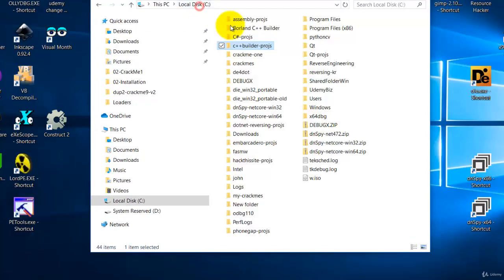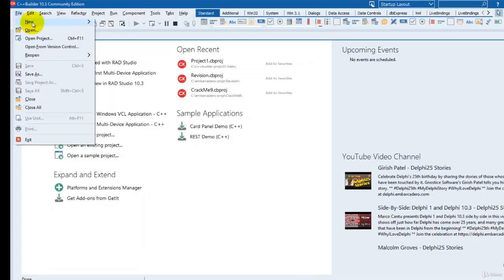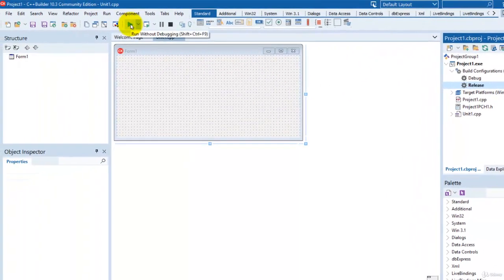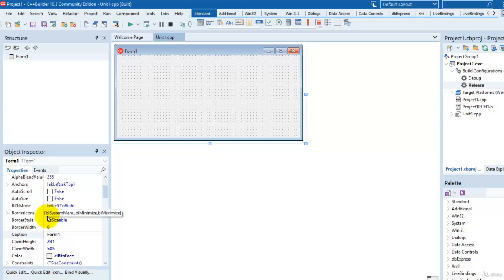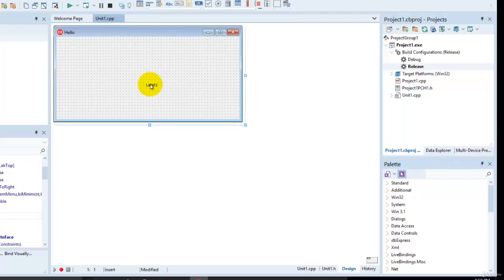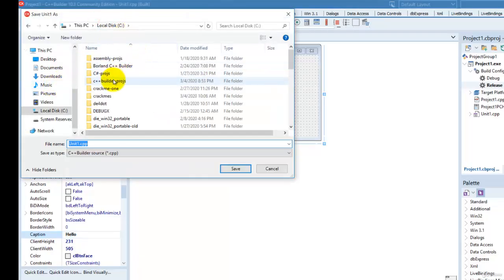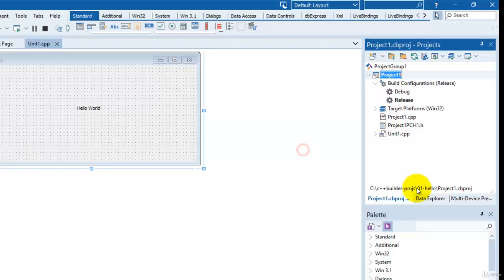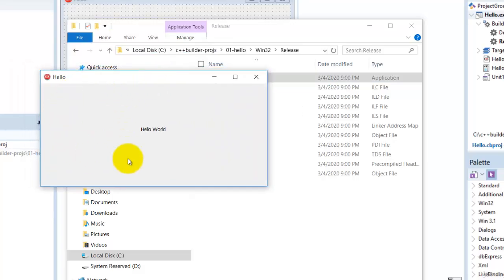Build Your First C++ Program: Hello World Tutorial for Beginners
Start your C++ programming journey by building your first program – the classic ‘Hello World’! In this tutorial, we’ll guide you step-by-step on how to write, compile, and run your very first C++ program using C Builder. This is the perfect beginner-friendly video to kick off your coding adventure.

🖥️ In this video, you'll learn:

How to create your first C++ program

Writing and running the 'Hello World' code

Compiling and debugging the program

Understanding basic C++ syntax

🚀 Get started with C++ and dive into the world of programming!